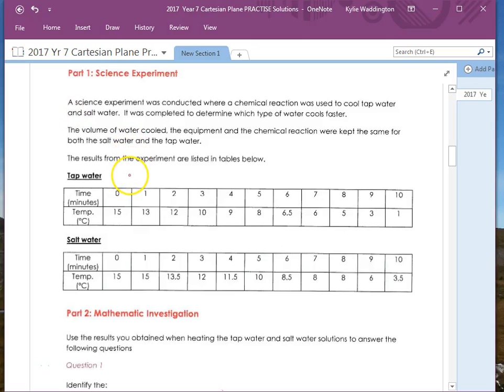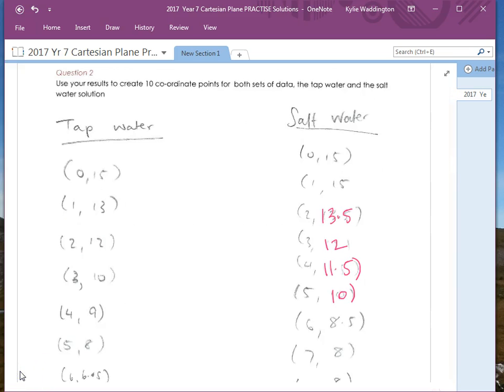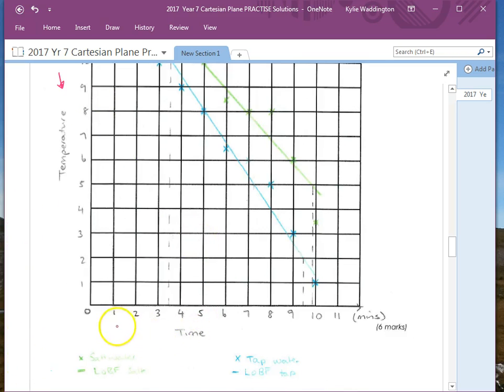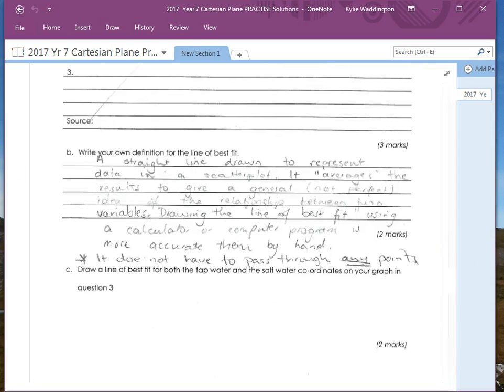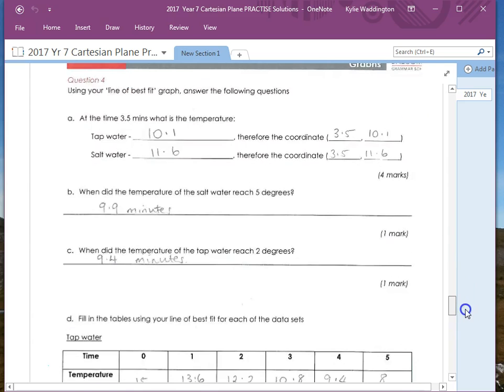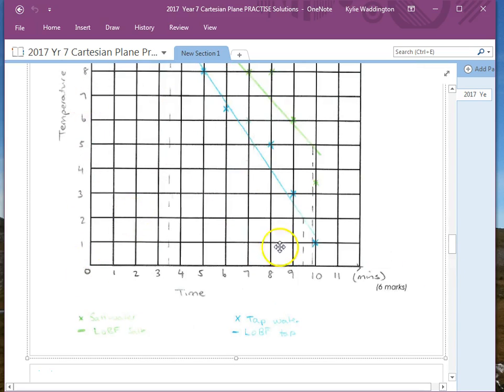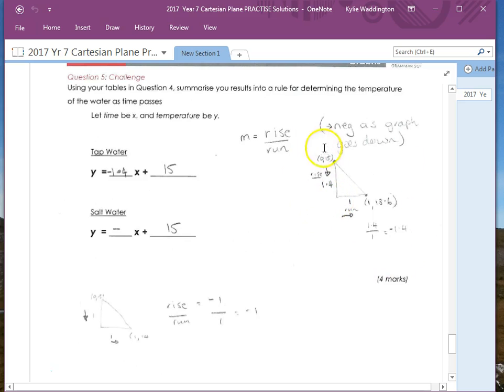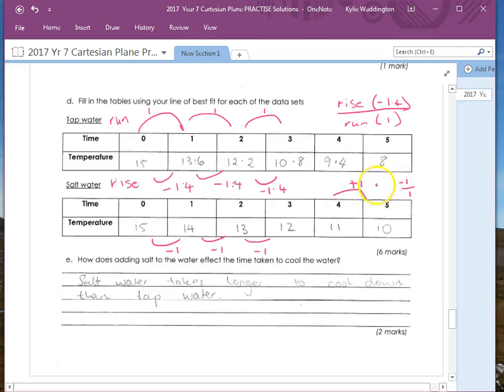2017 Practise Cartesian Plane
Solutions to the practise assessment completed in class.